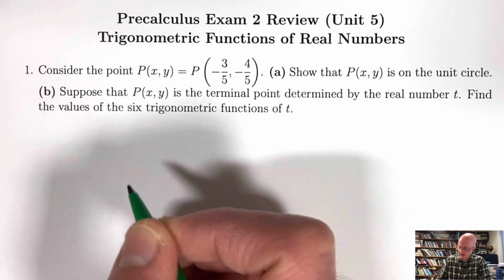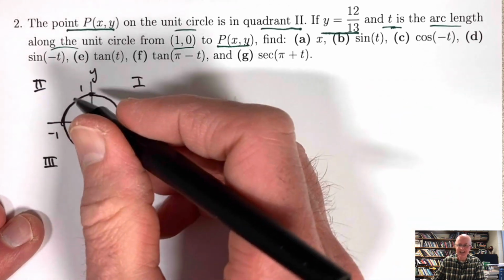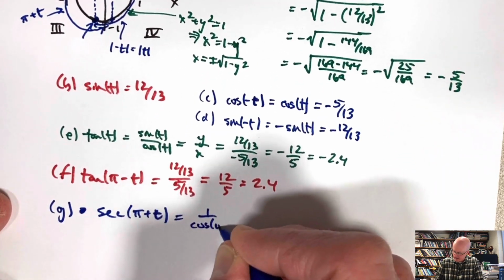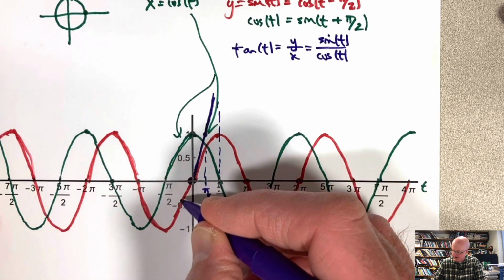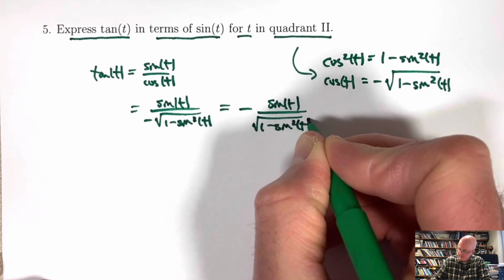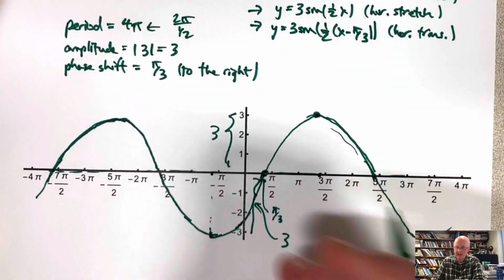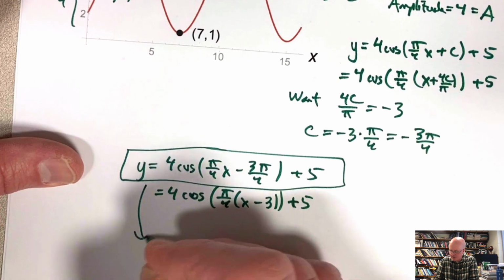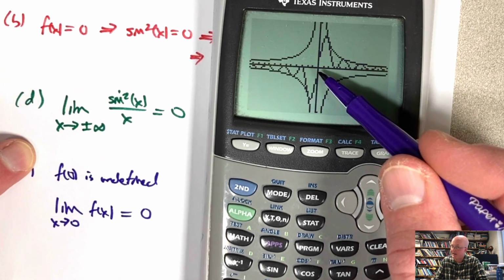Precalculus Exam 2 Review (Unit 5): Trigonometric Functions of Real Numbers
Exam 2 for Precalculus, Unit 5 is about trigonometric functions defined on the real numbers using arc lengths on the unit circle. The equation of the unit circle x^2+y^2=1, as well as the circumference of the unit circle being 2π, are the keys to understanding this. Ultimately, what are are most interested in are the graphs of cosine, sine, and tangent (graphs of cos, sin, and tan). This helps us model periodic behavior with amplitude, period, phase shift, and vertical shift.

(0:00) Show P=(-3/5,-4/5) on unit circle & find 6 trigonometric values
(6:56) Find trigonometric values at arc t for point P in Quadrant 2 (Quadrant II)
(16:50) Graph cos(t), sin(t), and tan(t). Find the periods of these functions.
(27:36) Write (tan(t))^2*sec(t) in terms of cos(t)
(31:29) Write tan(t) in terms of sin(t) when t is in Quadrant 2 (Quadrant II)
(33:03) Find amplitude, period, and phase shift, then graph sinusoidal wave (sinusoidal function)
(41:06) Find period and sketch graph of y=tan(2x-π/2)
(43:36) Find a formula for a sinusoidal wave (find amplitude, period, phase shift, and vertical shift)
(49:36) Analyze graph of (sin(x))^2/x, including limiting values (the function has a removable discontinuity at x=0)